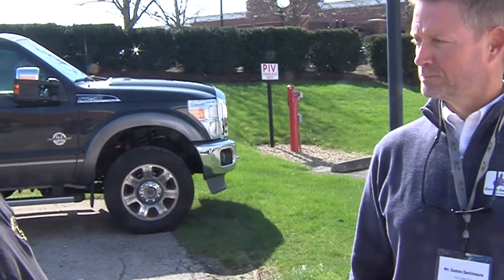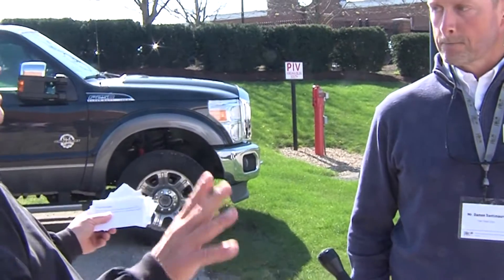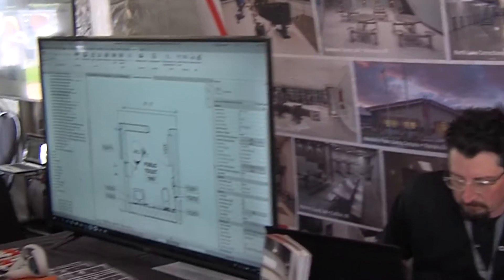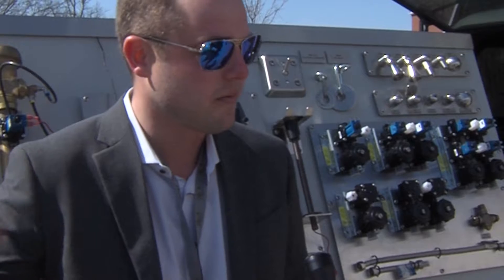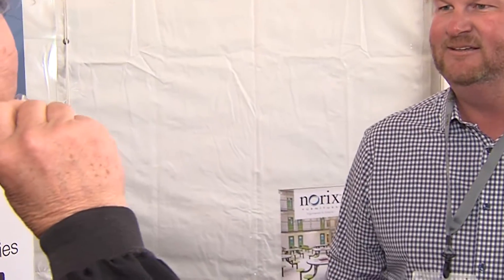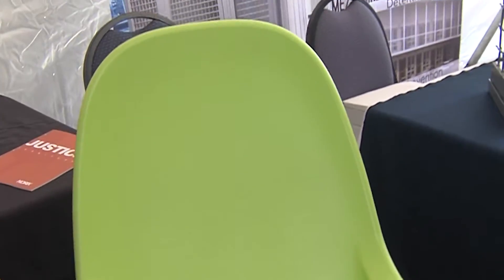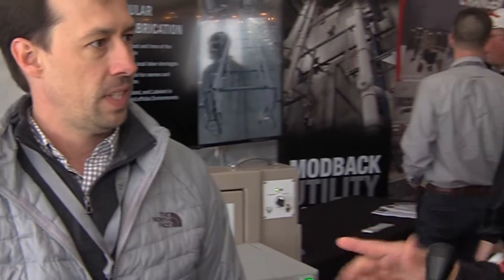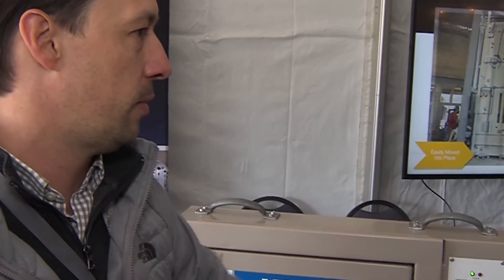2022 Criminal Justice Seminar - Manufacturers Under the Tent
The Pauly Jail Criminal Justice & Detention Facility Seminar takes a closer look at the products offered by our Manufacturers Under the Tent. Learn more about what our partners have to offer.

PLEASE NOTE: This is a segment of the Criminal Justice Seminar. This is not applicable or eligible for AIA credits.